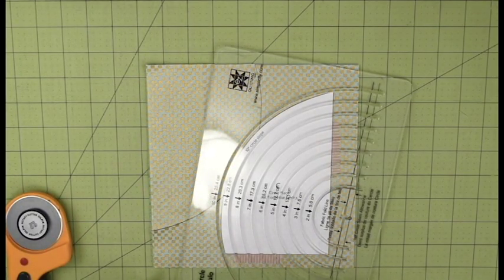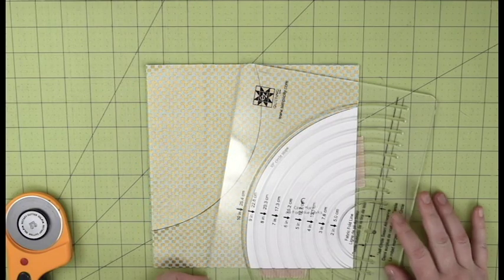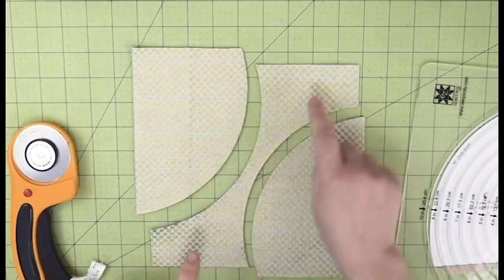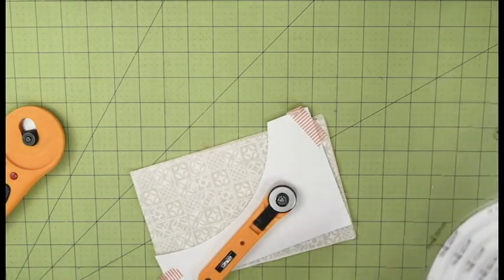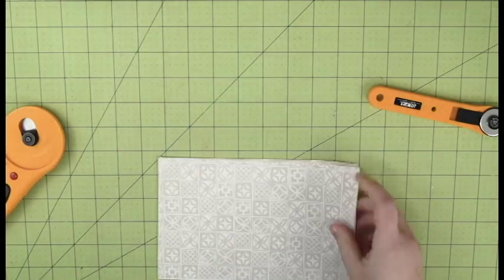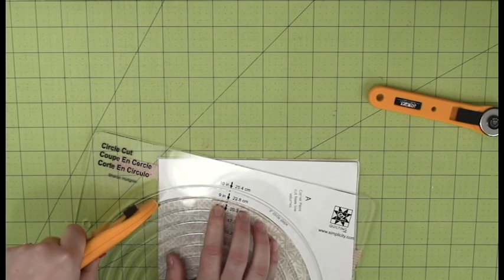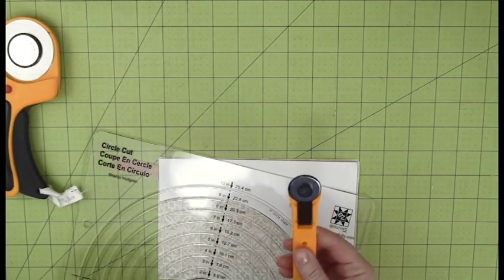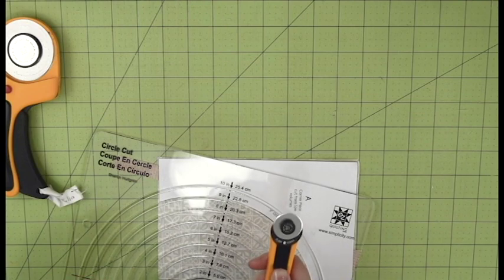Cutting Curved Pieces Potter's Wheel Quilt Video 1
How to cut curved pieces using an acrylic template